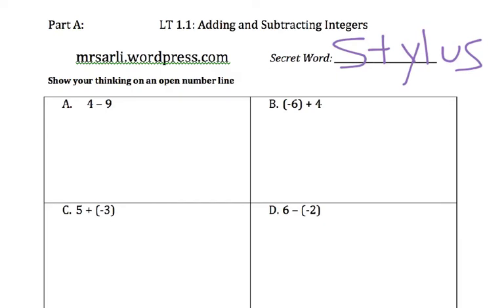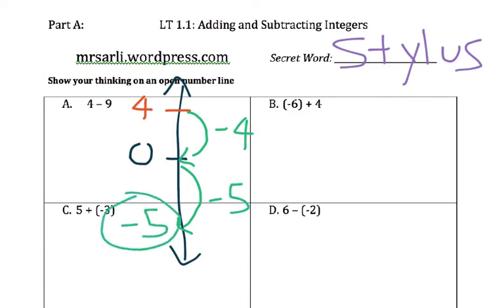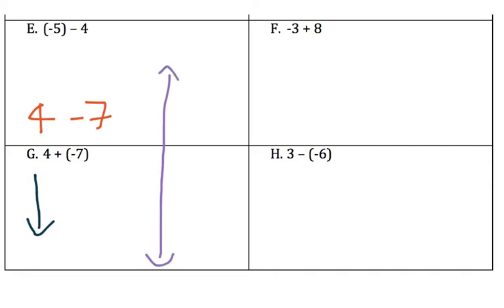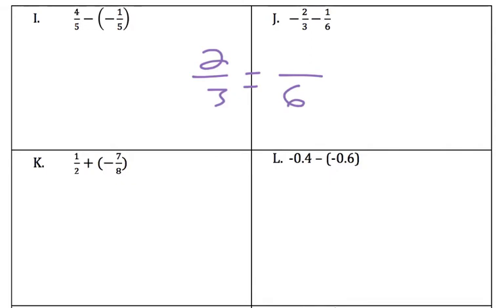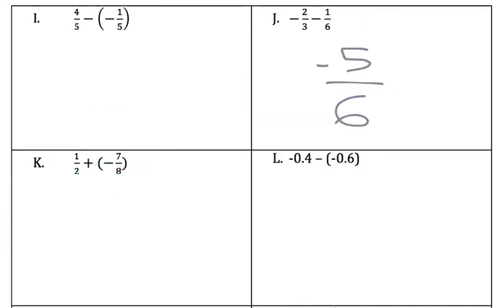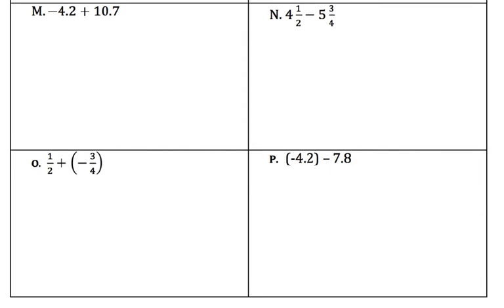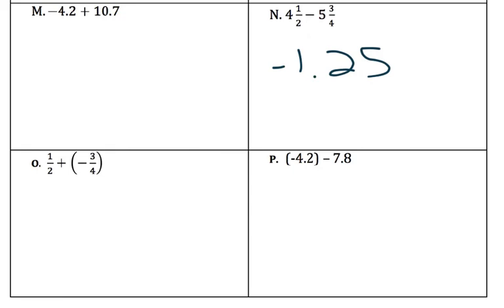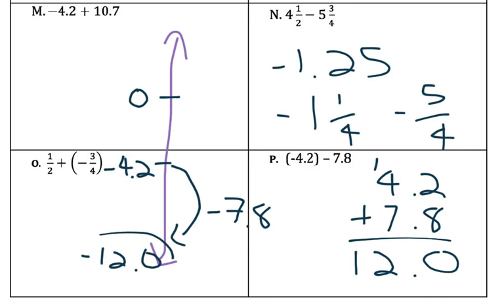Winter Break Packet - Part A